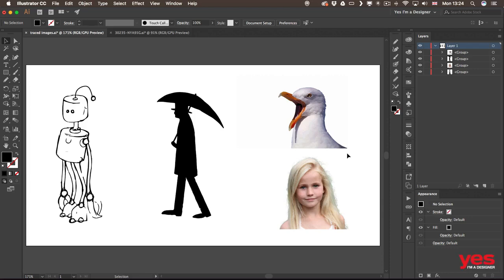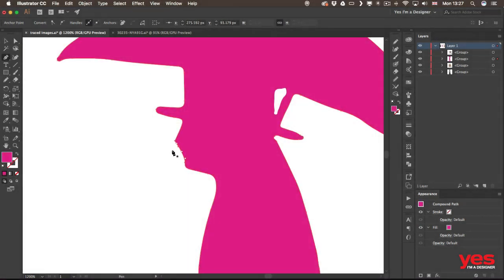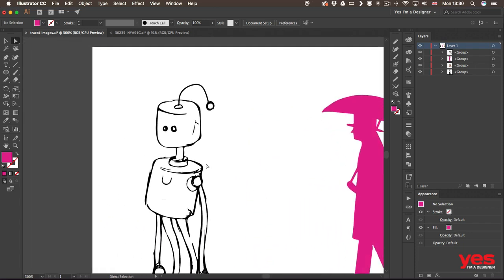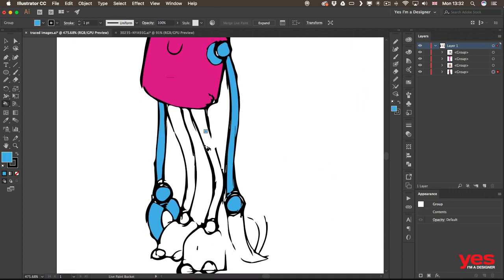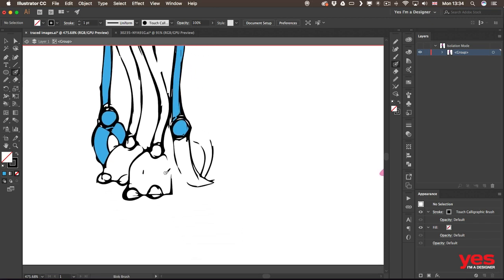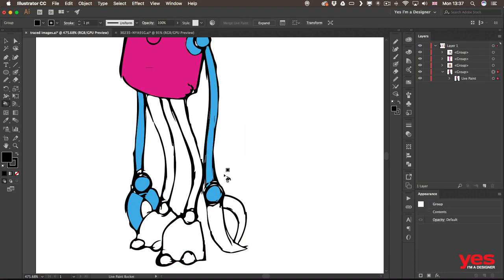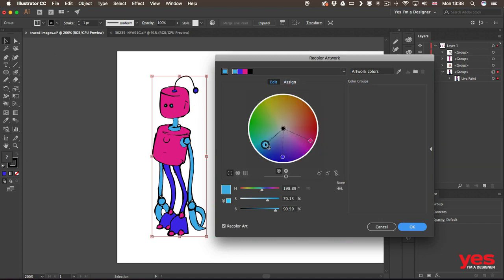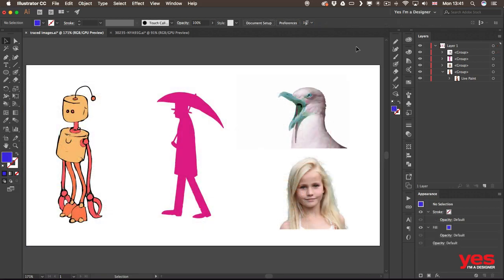048 improving and colouring traced images Downloadly ir